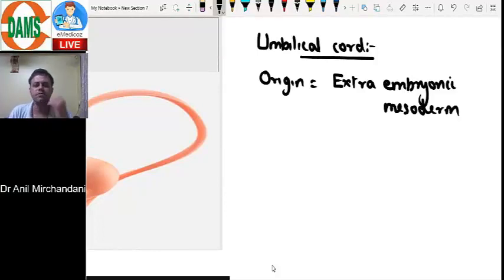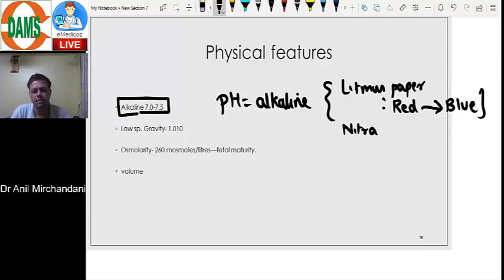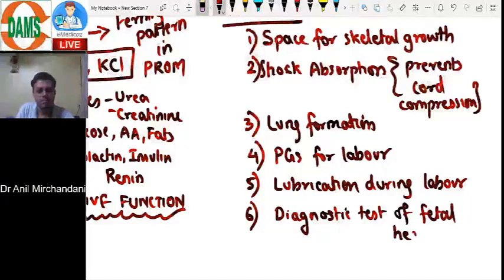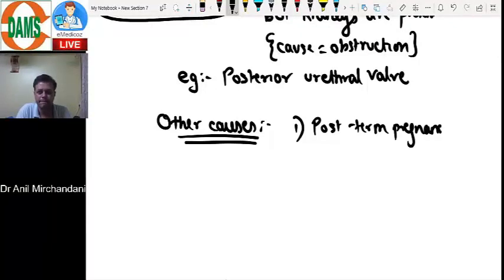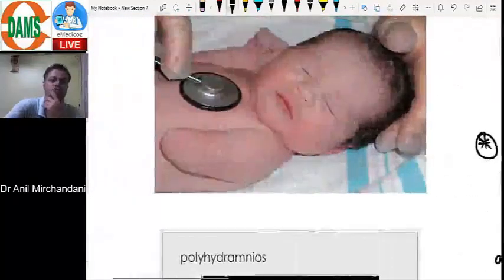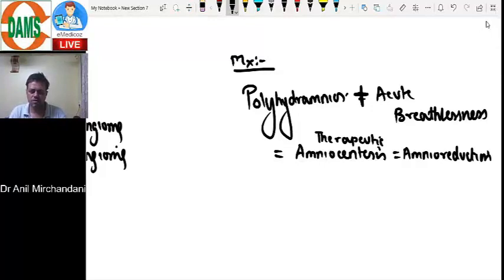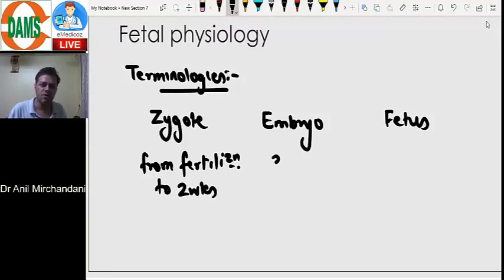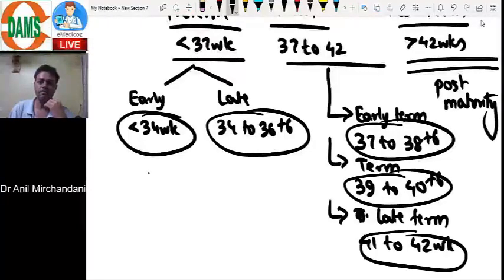18 October 2021